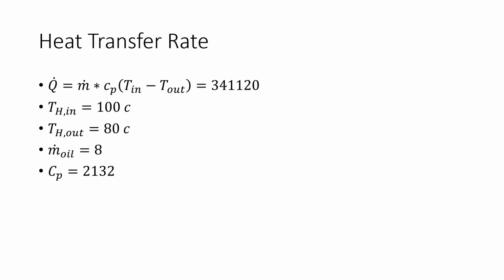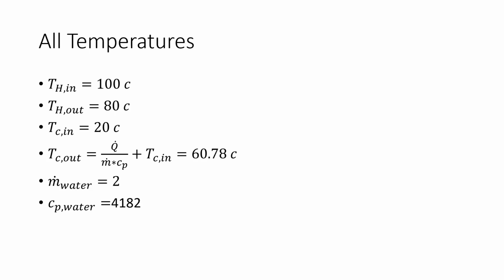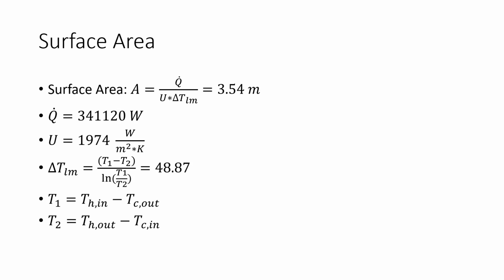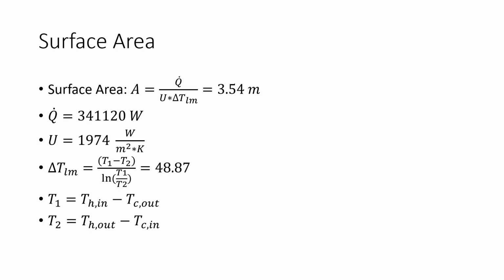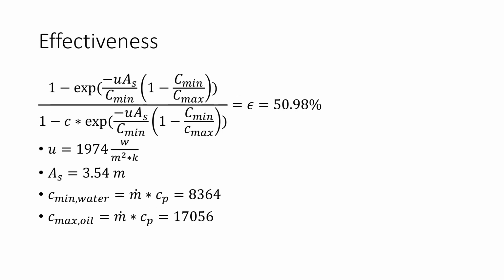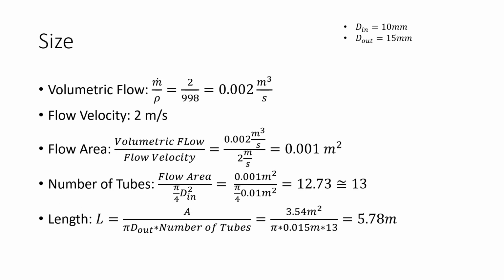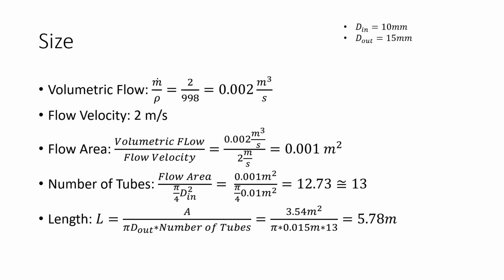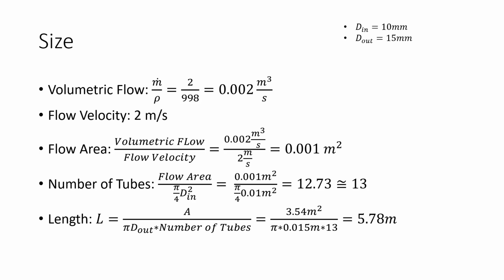Heat Exchanger Design Project